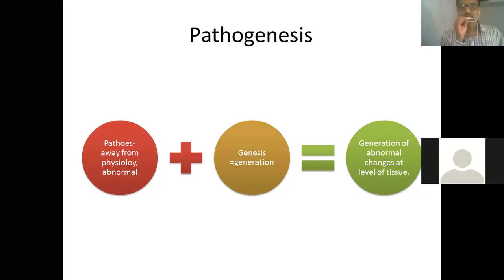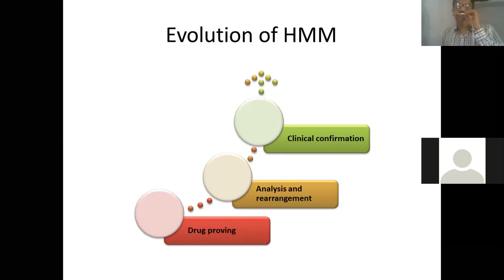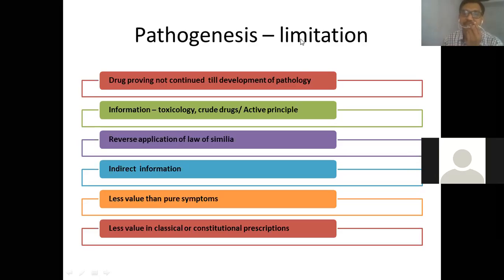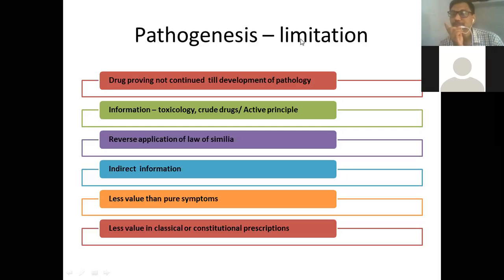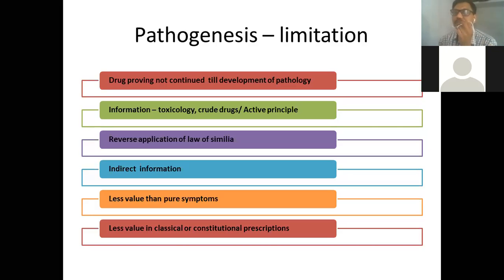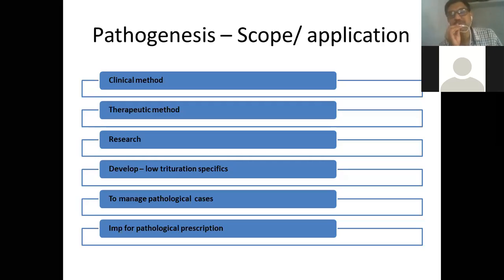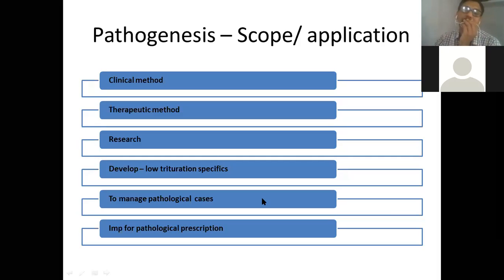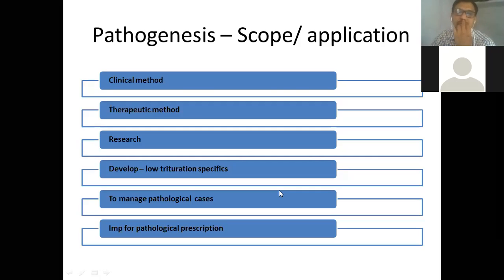Basic terminology of HMM-II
pathogenesis- meaning,,limitation, scope.